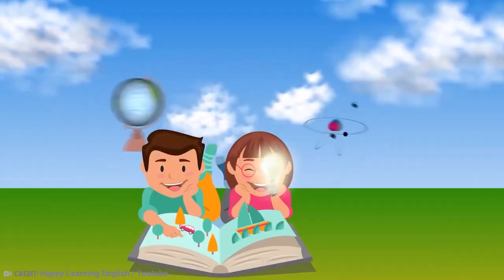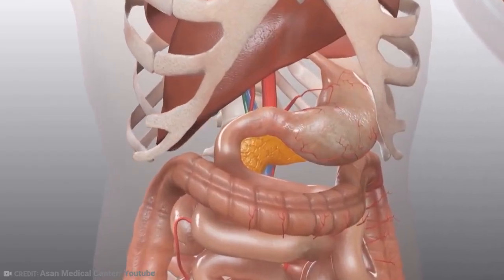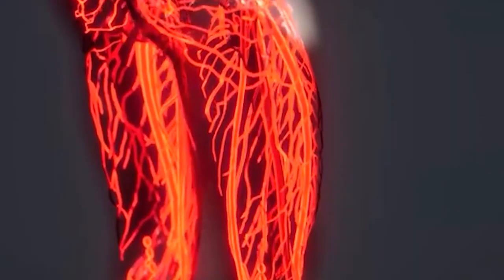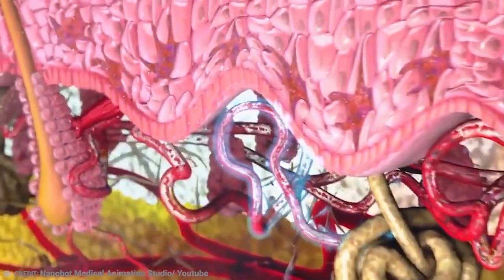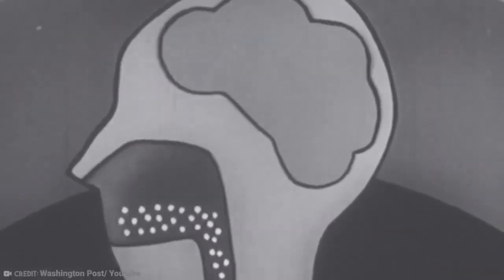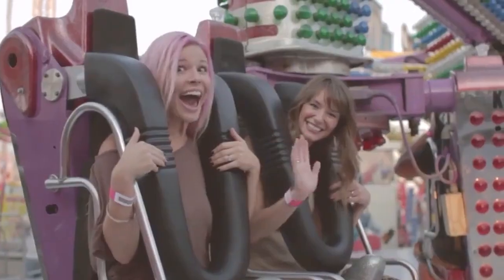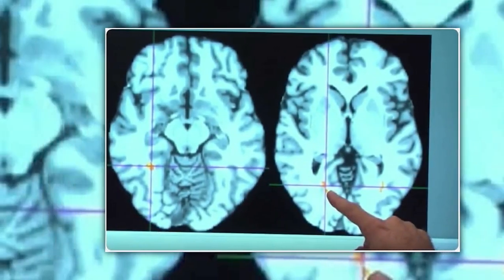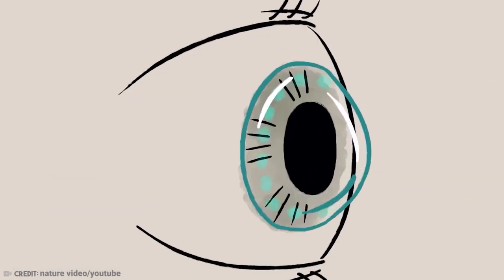Most Interesting Facts About the Human Body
The human body is a marvel of biological engineering, with countless fascinating facts that highlight its complexity and ingenuity. Here are some of the most interesting facts about the human body:

Cells Galore:
The human body is composed of trillions of cells, each with a specific function and role in maintaining overall health and functionality.

Nerve Length:
The human body's nervous system is an intricate network of nerves that, if laid end to end, would span around 75,000 miles (120,700 kilometers) – enough to circle the Earth three times!

Supercomputer Brain:
The human brain contains approximately 100 billion neurons, and it has the incredible capacity to process information at lightning speed, making connections and forming thoughts.

Bone Strength:
Pound for pound, human bones are stronger than steel. A single cubic inch of bone can bear loads of up to 19,000 pounds (8,618 kilograms).

Taste Buds:
The average human tongue has around 10,000 taste buds, which help us distinguish between different flavors such as sweet, sour, bitter, salty, and umami.

Unique Fingerprints:
No two individuals in the world have identical fingerprints, making them a foolproof method of personal identification.

Eye Power:
The human eye can distinguish approximately 10 million different colors and is capable of processing visual information faster than any camera.

Heart's Endurance:
The human heart beats around 100,000 times per day, pumping about 2,000 gallons (7,570 liters) of blood through the body. In a lifetime, the heart can pump enough blood to fill three supertankers.

Gut's Second Brain:
The digestive system contains a complex network of neurons known as the enteric nervous system, often referred to as the "second brain." It can function independently and plays a significant role in digestion and overall well-being.

Lungs' Oxygen Exchange:
In just one day, the lungs inhale and exhale about 8,000-9,000 liters of air, providing the body with essential oxygen for survival.

Skin's Surface Area:
The skin is the body's largest organ and covers an area of about 22 square feet (2 square meters) in the average adult.

Blinking Speed:
On average, a person blinks their eyes about 15-20 times per minute, amounting to approximately 28,000 blinks per day.

Dynamic Organ:
The liver is an incredible organ that can regenerate itself. It can recover and grow back to its full size even after losing up to 75% of its mass.

Vocal Range:
The human voice is capable of producing an astonishing variety of sounds, from infrasound (below the range of human hearing) to ultrasound (above the range of human hearing).

DNA in Each Cell:
Every cell in the human body (with a few exceptions) contains a complete set of DNA, which holds the genetic instructions for building and maintaining a human being.